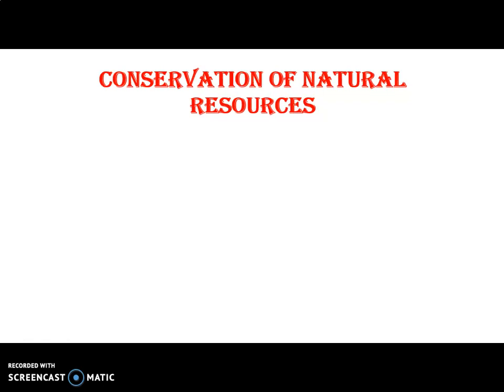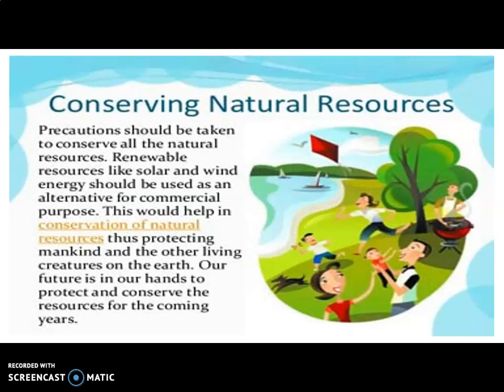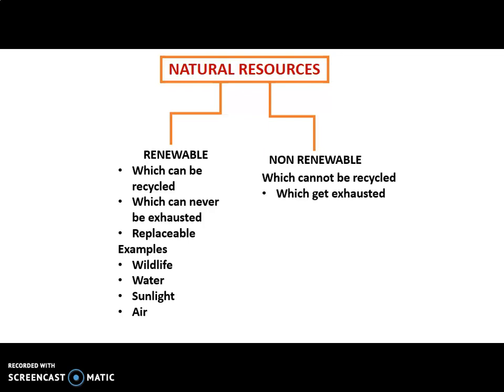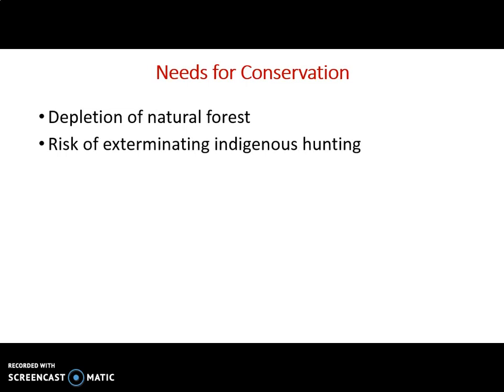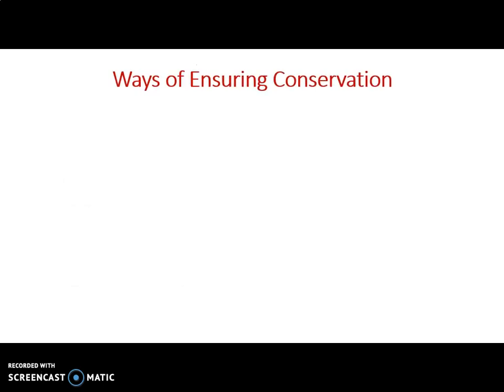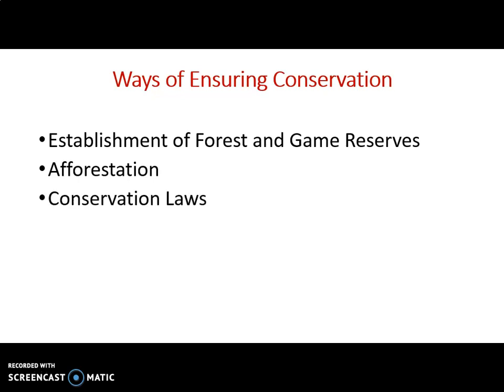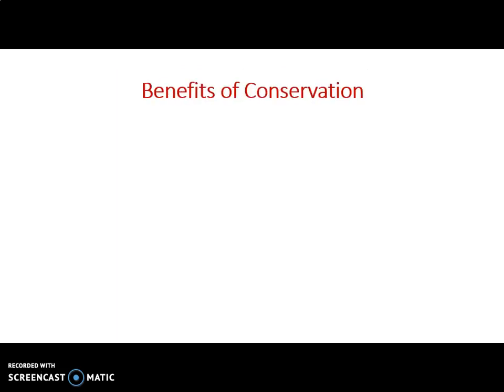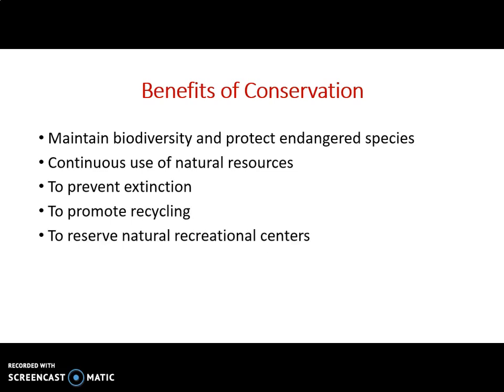Conservation of natural resources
Description of types and methods of conserving natural resources